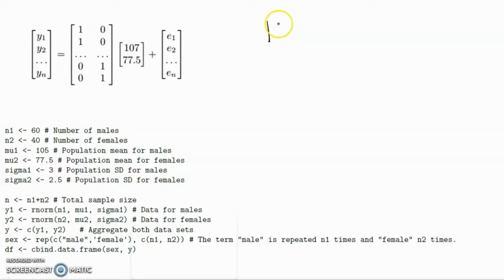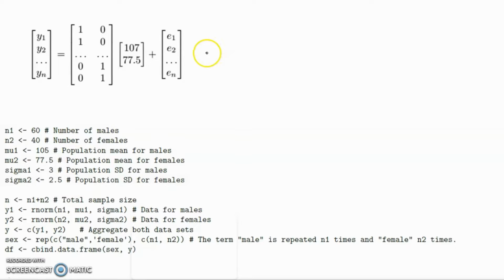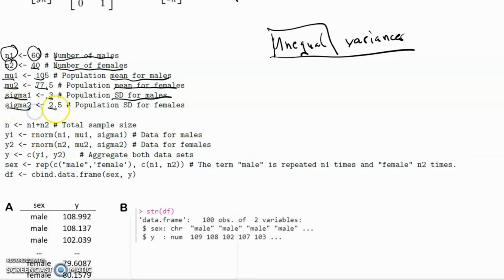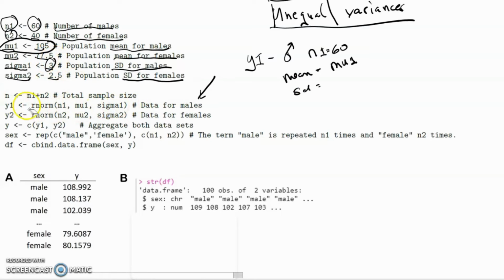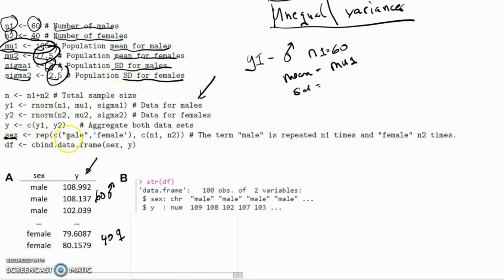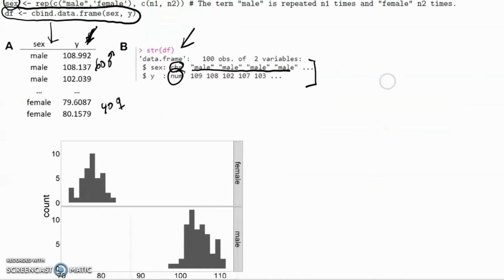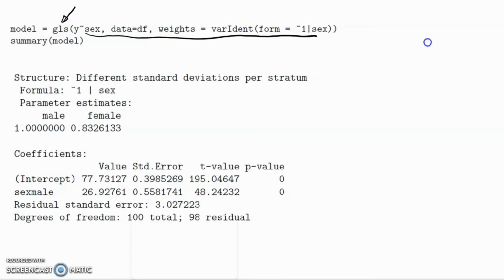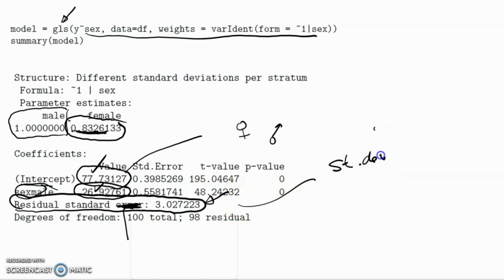Video 4 of 7. Generating data; unequal variances